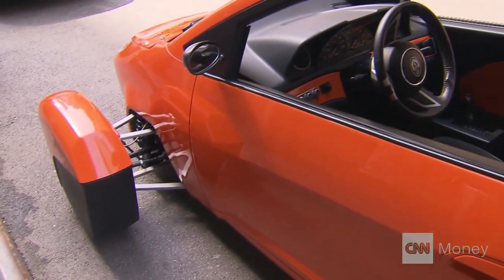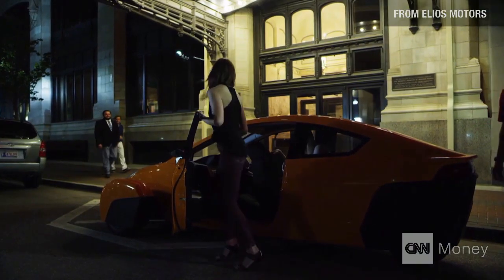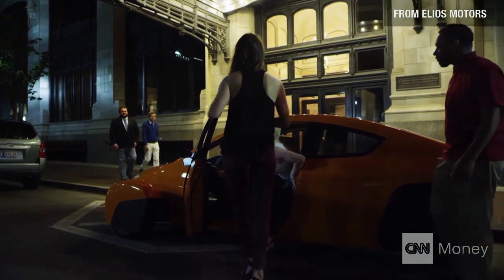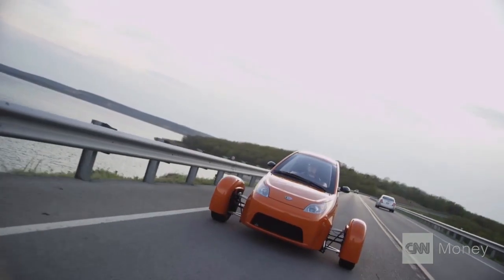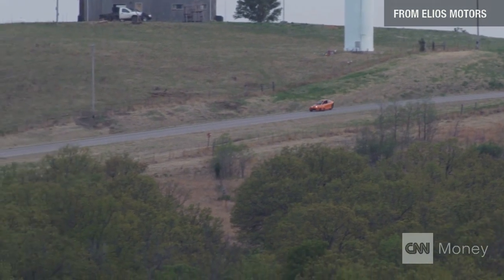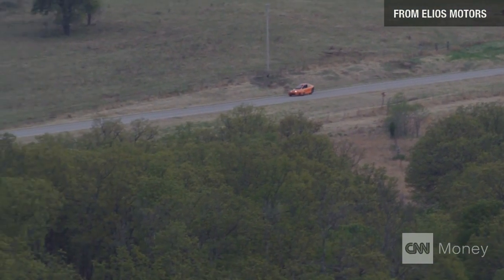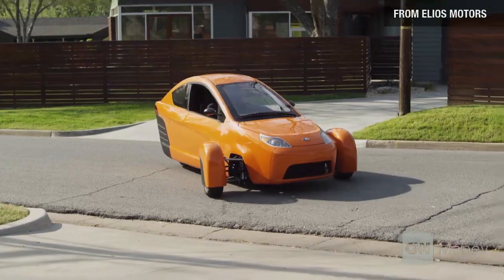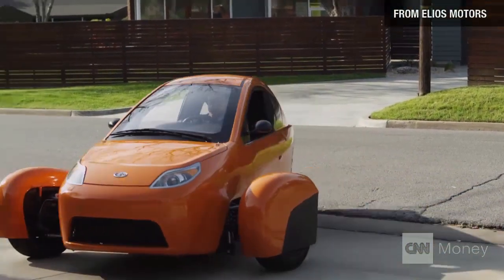Elio: 3 wheels, 84 mpg, $6,800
Elio Motors has created a prototype two-person vehicle built for efficient transportation. With a price tag of $6,800, it already has more than 15,000 pre-orders.